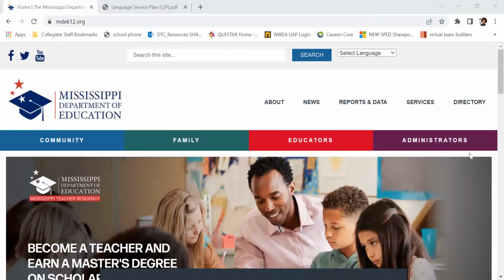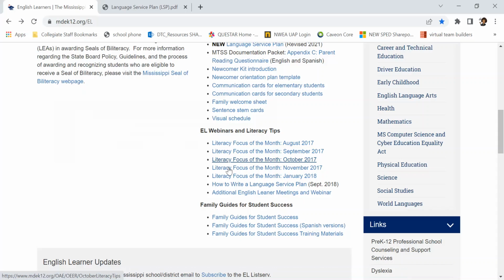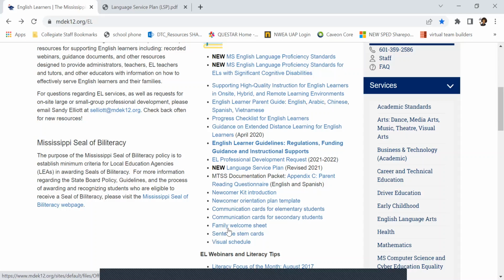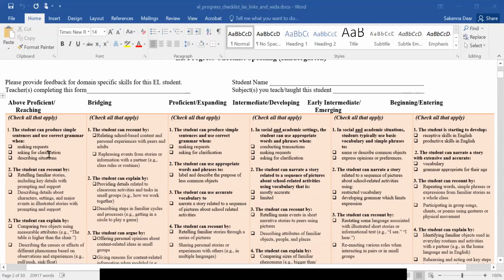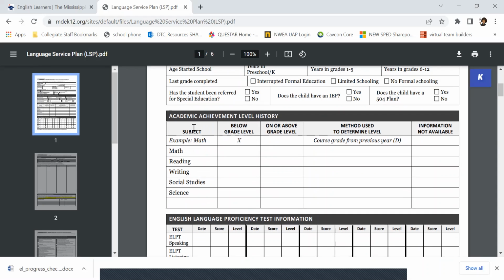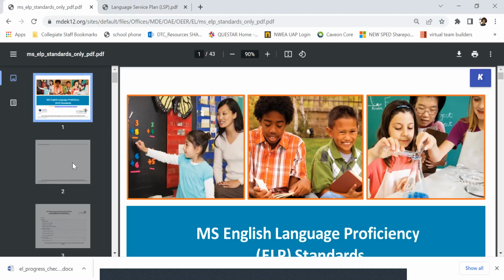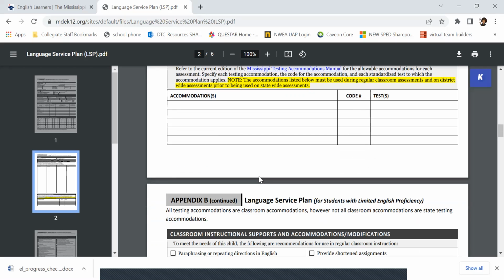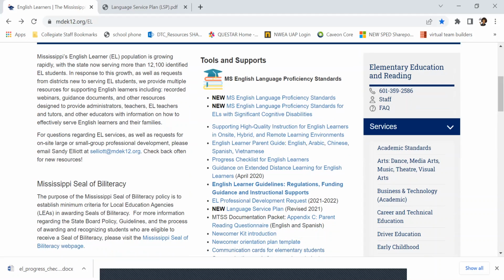Language Service Plan LSP New MS Administrator (ELPT, LSP, Admin Support, EL Service Plan)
I am not a representative of any organization. I am new to school administration and documenting my experiences to support others that are new to school leadership. Everything I say may not be fact and you need to be fact checked before using any of the suggested content.